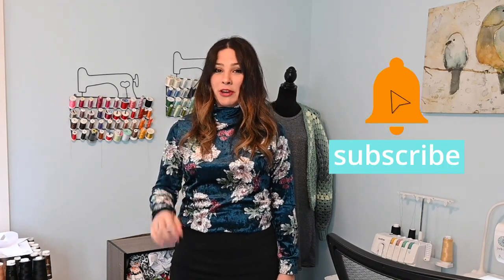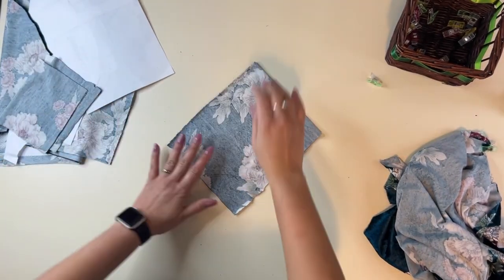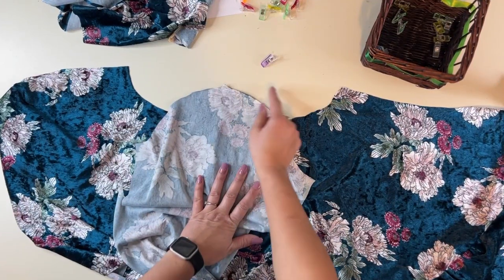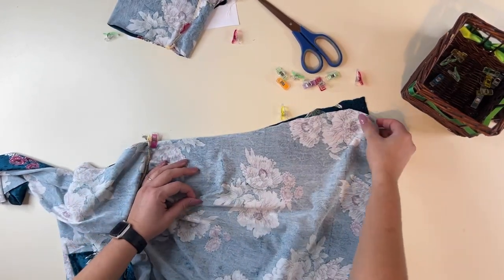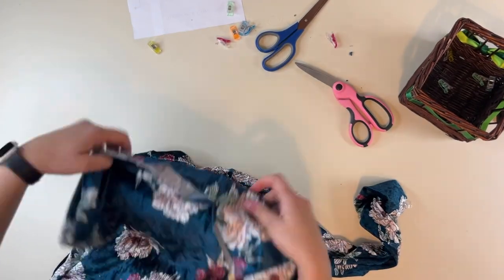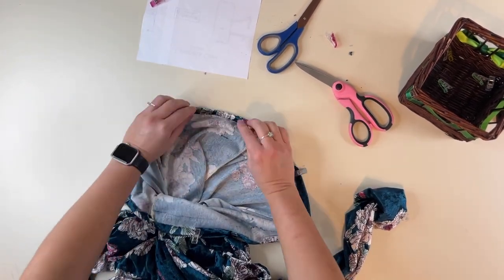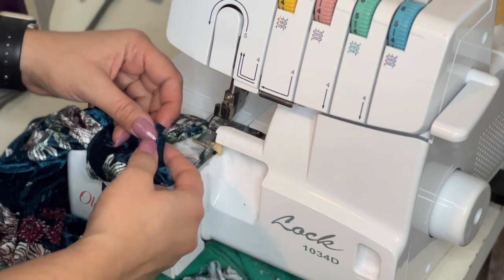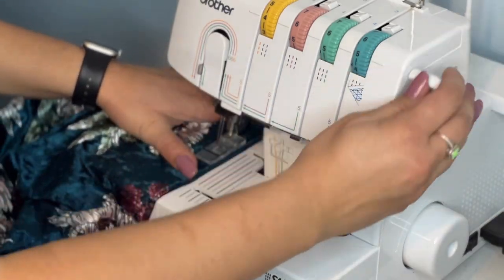Sewing A Cute and SUPER Easy Top!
Let's sew up the Adventurous Mock Neck Top. It's a quick and simple sew that you will love!

This Curvy Fit Sweater has a semi-relaxed fit and features:

• Color-blocked or Solid Bodice Options
• Color-blocked or Solid Sleeve Options
• Mock Neck, Asymmetrical & Symmetrical Regular, or Oversized Hood Options
• Hemmed or Waistband
• Thumbhole or Regular Cuffs
• Optional Decorative Buttons
• Layered Letter, A4, A0 Print and Projector Files
• Photo Step Instructions
• Video Tutorial (sew along each step with Diana)

We hope you will love this pattern as much as we do, and we wish you loads of sewing fun while sewing all options!

Sewing Techniques You'll Learn:

Discover the expert techniques to craft a mock neck, hood, thumbhole and straight cuffs, a waistband, a color-blocked piece, and more!

Canada:
thecustomfabricslayer.ca